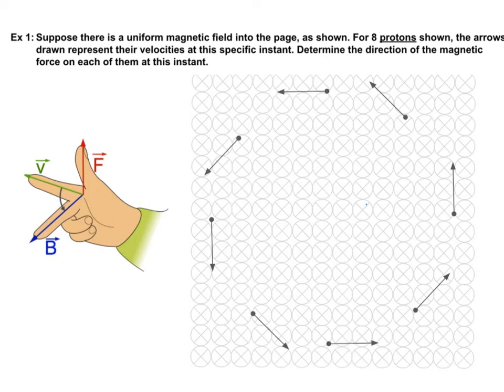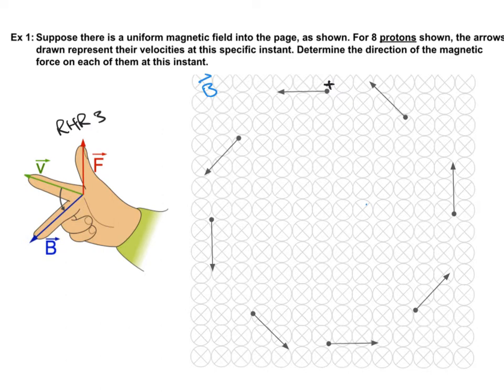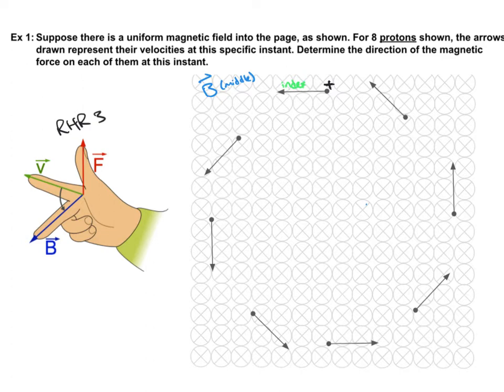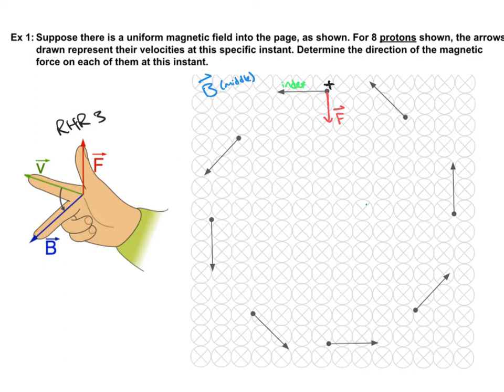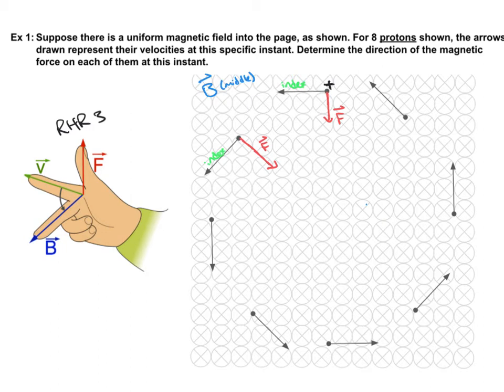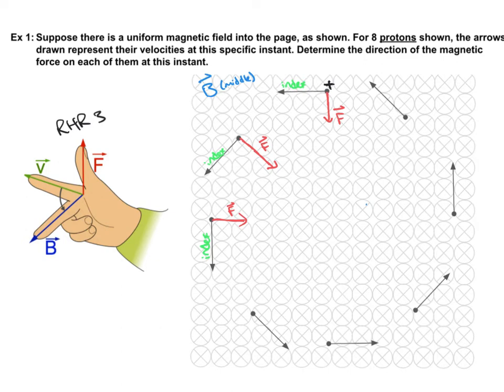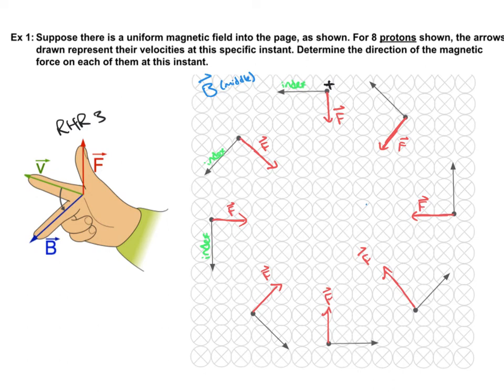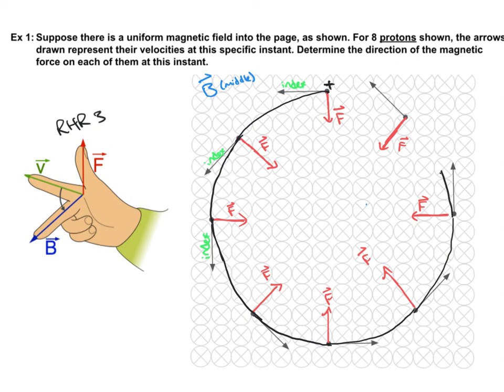magnetic force creates uniform circular motion